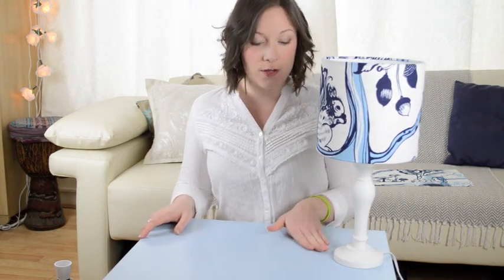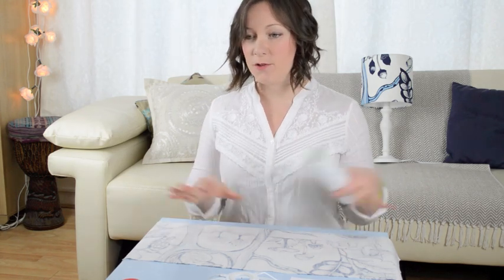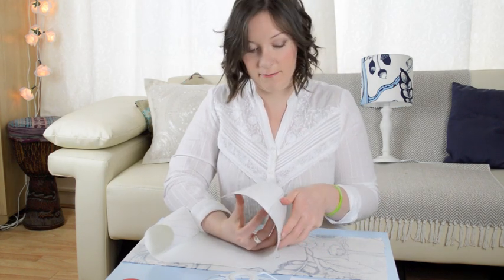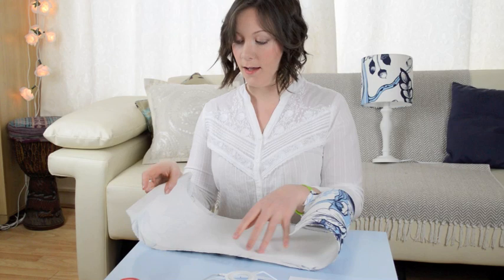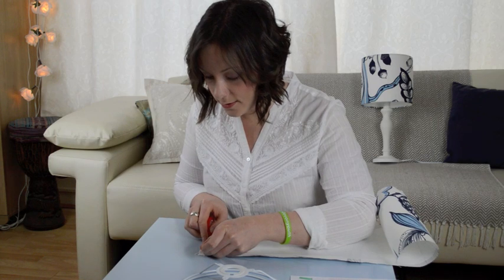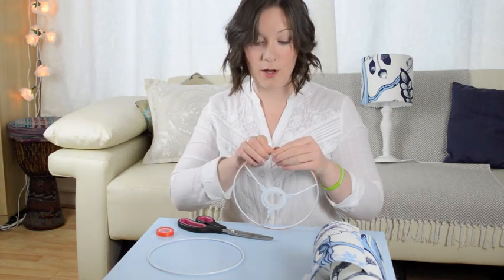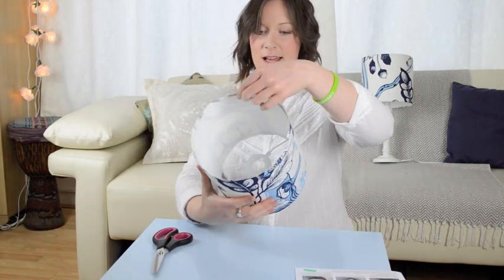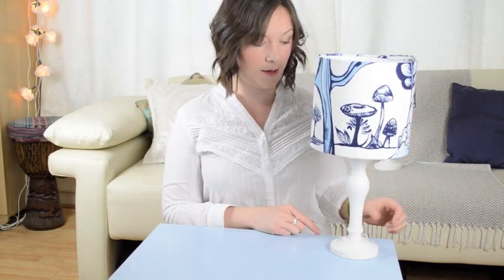How to make a lampshade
Hi everyone!

If you're moving house, re-designing or just want a change, this video may be of help!  I have been looking for a specific lamp design for quite a while and thought that if I made my own I would get exactly what I wanted.  Links below for the kit, fabric and base.  See you again soon!

Lampshade kit

Woodland fabric